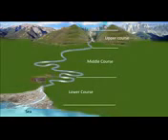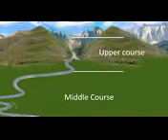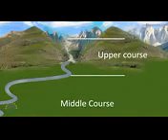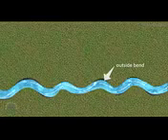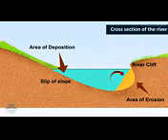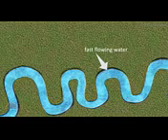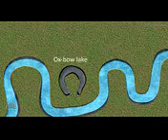River Meandering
A meander , in general, is a bend in a sinuous watercourse or river . A
meander forms when moving water in a stream erodes the outer banks and widens its valley, and the inner part of the river has less energy and deposits silt.